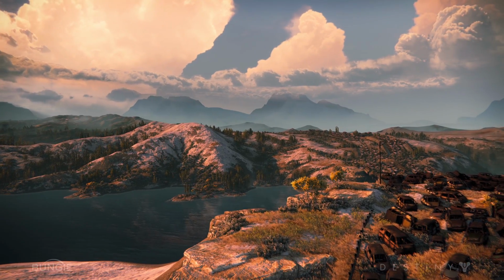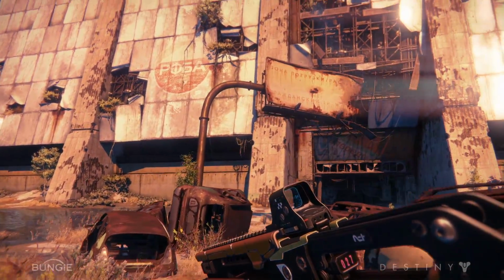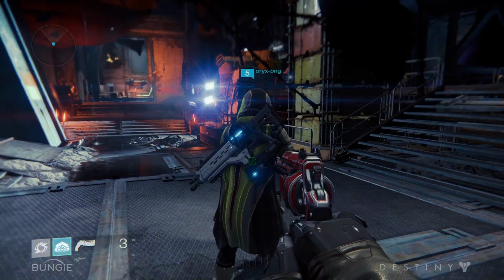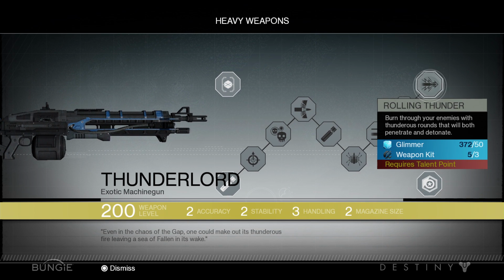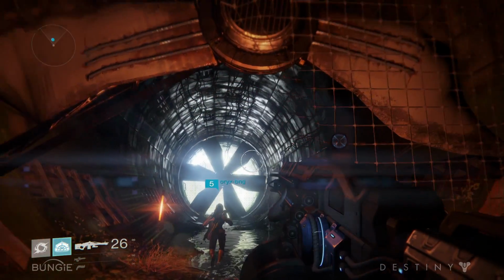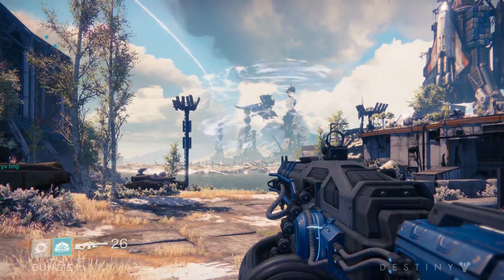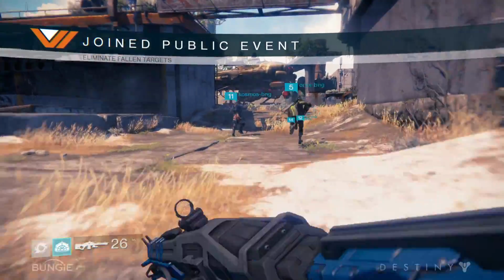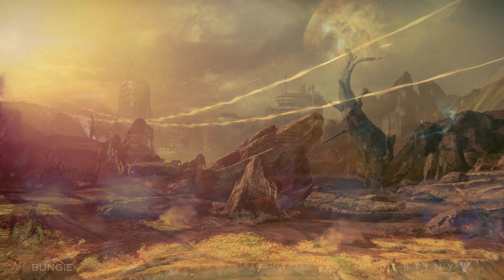Building the E3 Demo Commentary